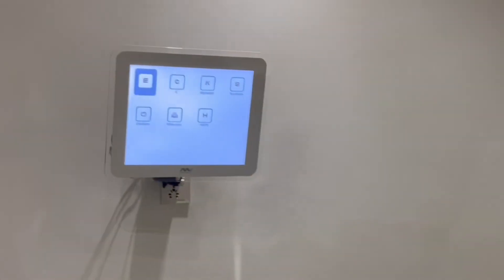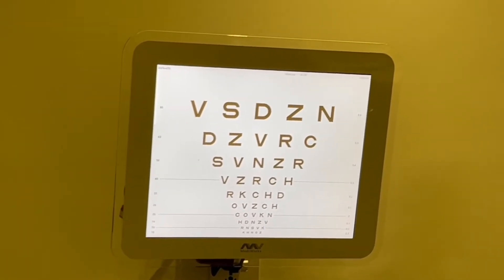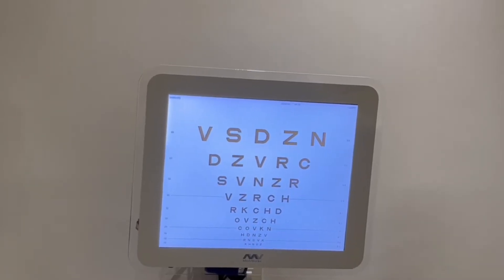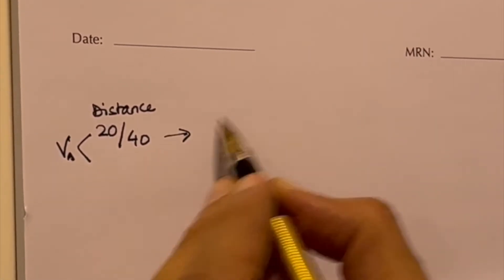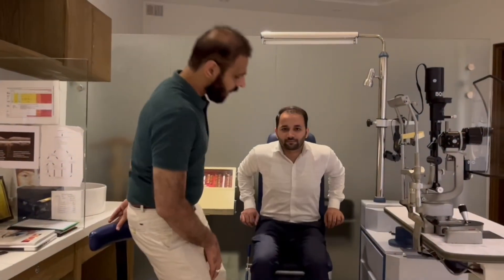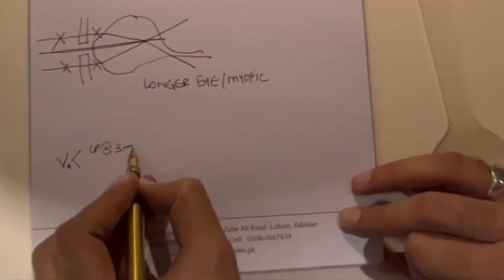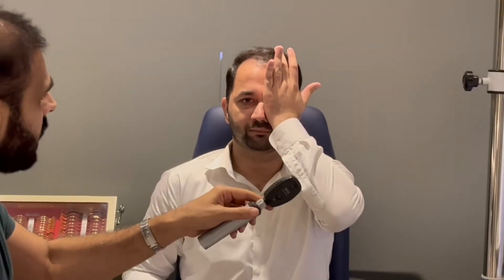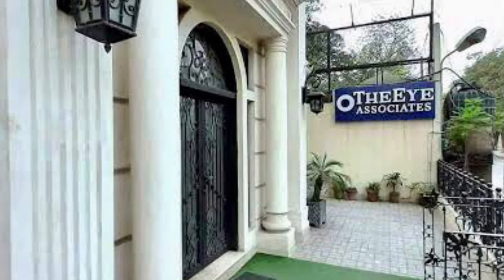Distance Visual Acuity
Here we have a demonstration of a distance visual acuity exam.